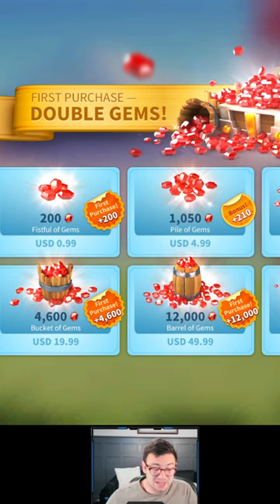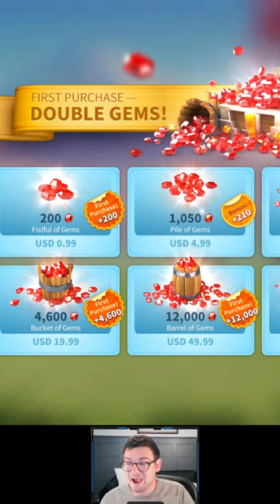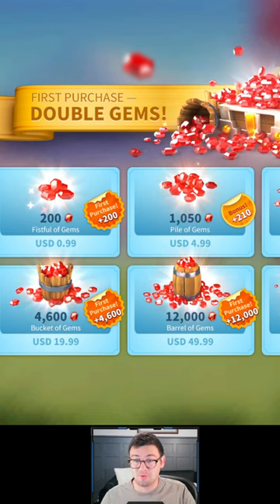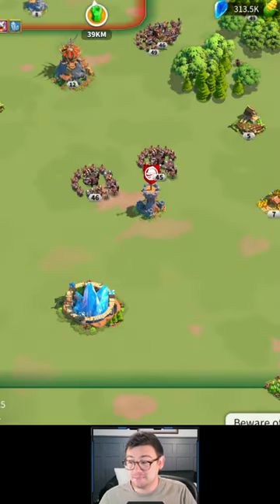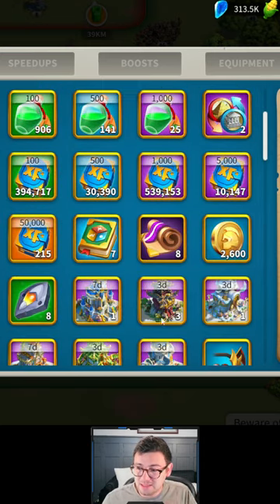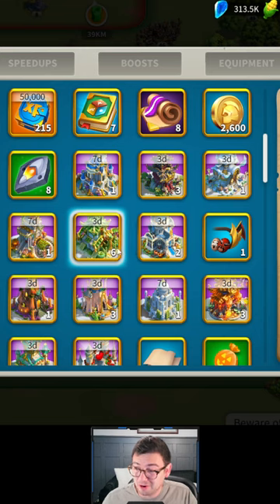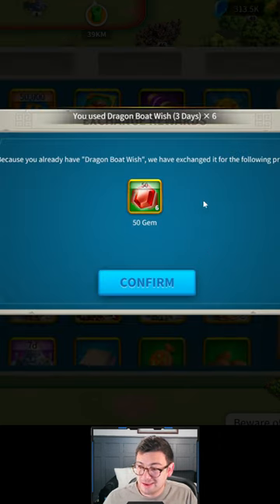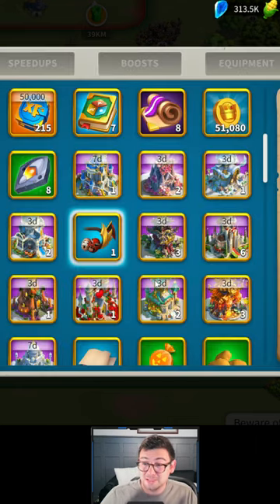Gem Trick You NEED to know! | Rise of Kingdoms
Ever running low on gems and not sure what to do, here is a trick that should save you some money and time!